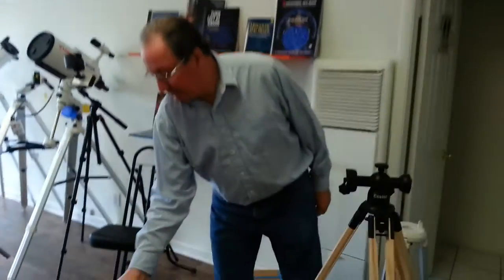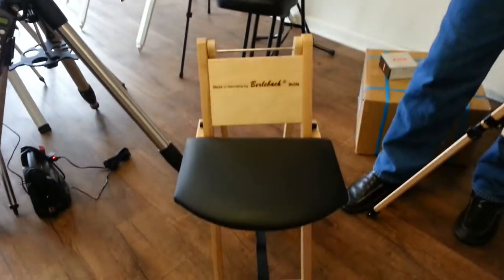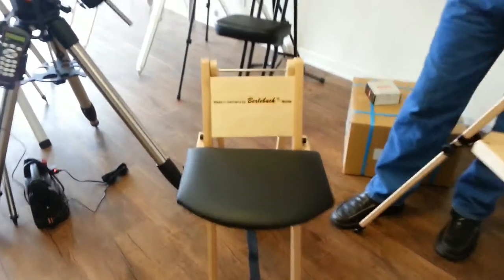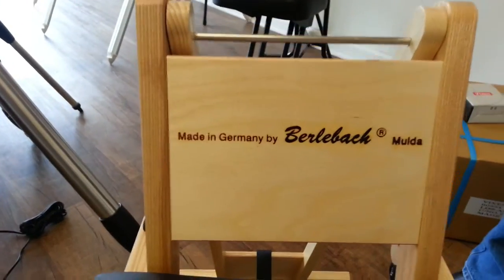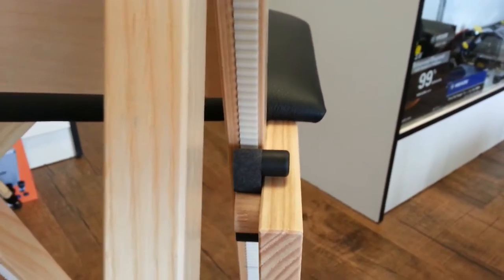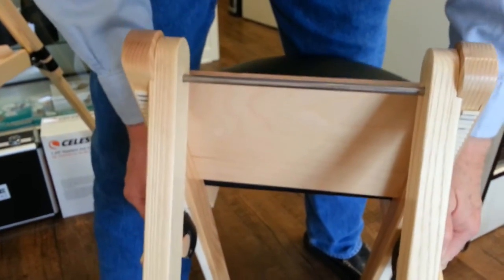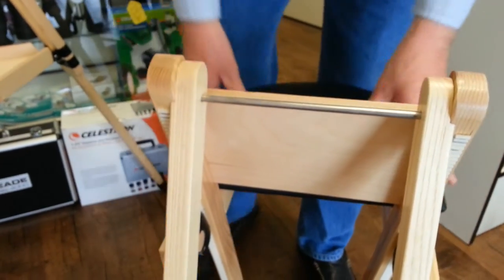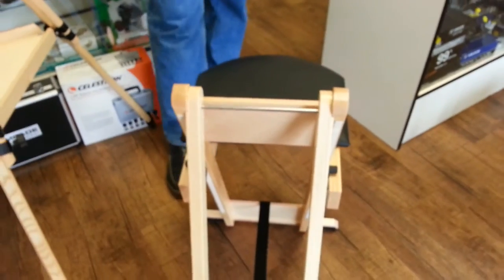Berlebach Wood Observers Chair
Berlebach wood observers chair, heavy duty, folds flat, designed for more stability and heavier loads.